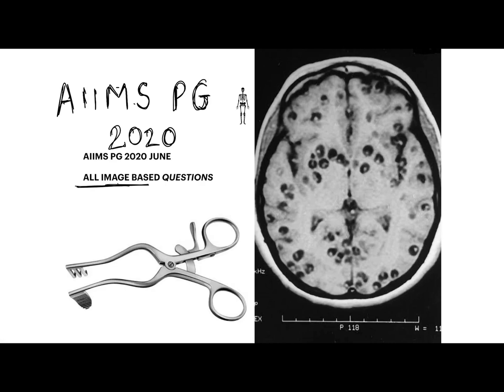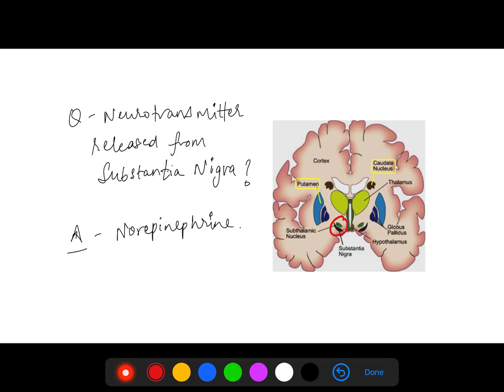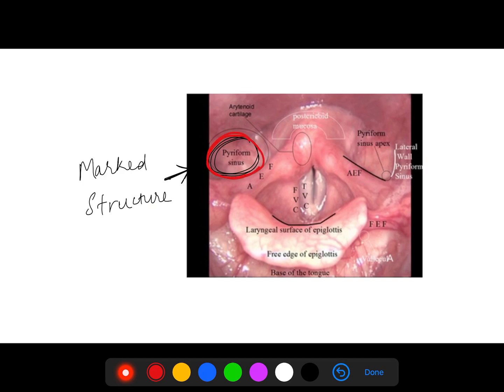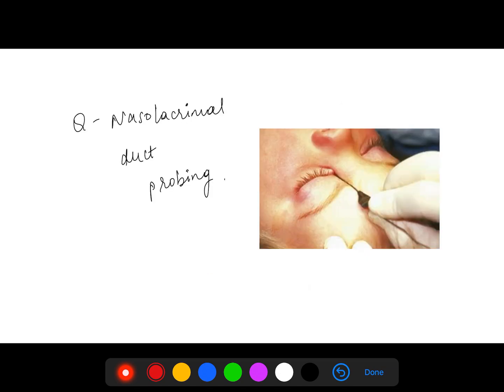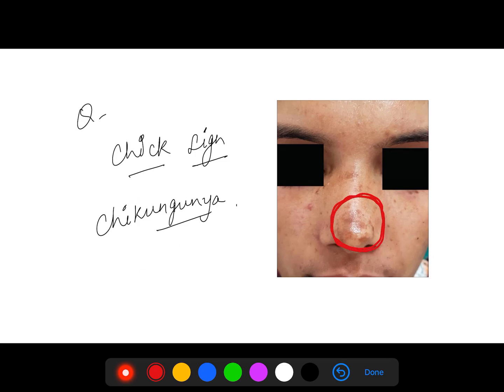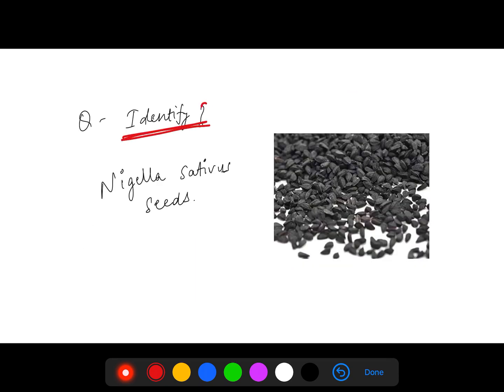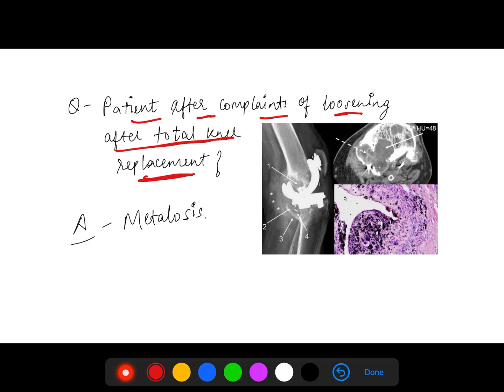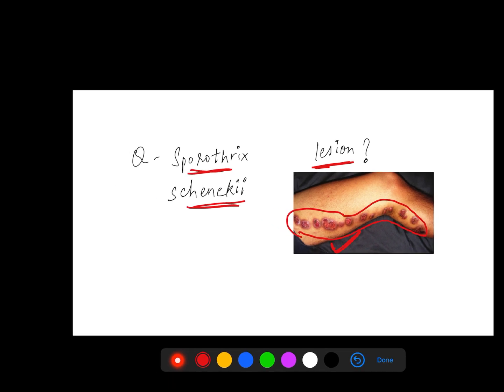AIIMS PG JUNE 2020 - MEMORY BASED IMAGE BASED QUESTIONS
Hello Doctors there are some memory based questions of AIIMS PG JUNE 2020 ..

Neet pg 2021 superfast revision of Ultra High Yield Topics in very short time by Dr. Shobhit

Previous parts -